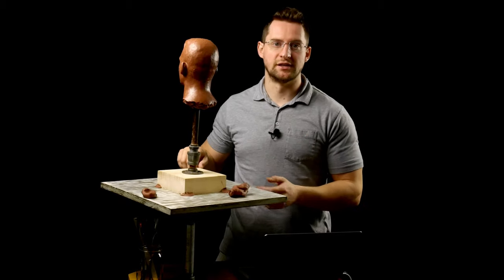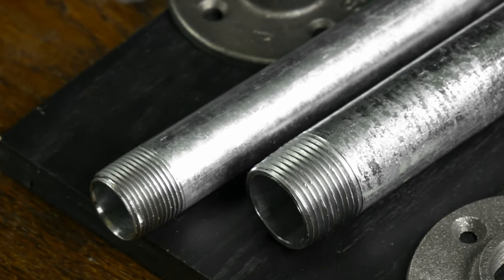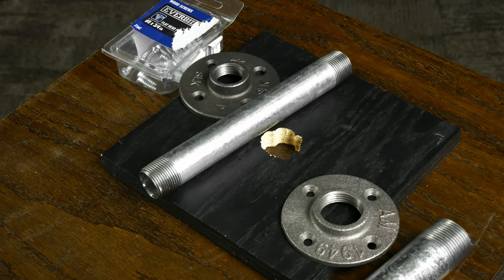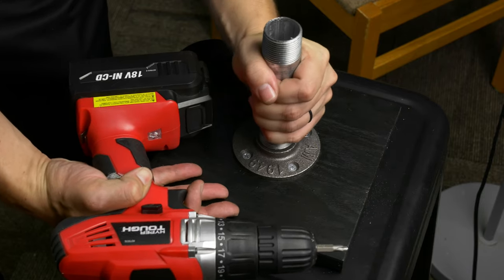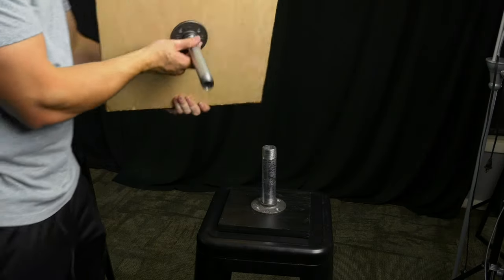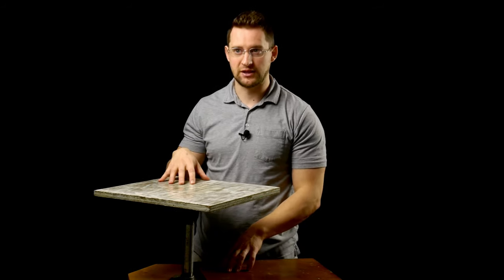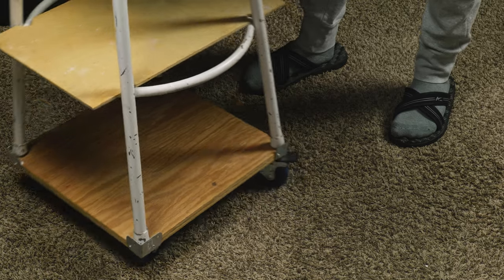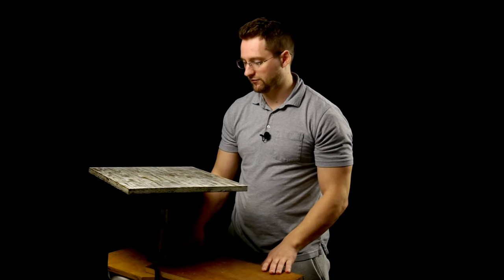How To Make A Turn Table Stand For Sculpting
In this video I show you my method for making a mobil work station for figure or portrait sculpting. A sculpture stand is a great resource to have but they can be expensive so here's a method using a metal bar stool and some supplies from your local hardware store. This works as a lazy suzan or a turntable and can be adjusted by using different lengths of metal pipe for the support.

Materials
1x 30 inch tall metal bar stool
1x 1" metal floor flange
1x 1" by 8" galvanized metal pipe (shorter for lower stand)
1x 3/4" metal floor flange
1x 3/4" by 8"  galvanized metal pipe (shorter for lower stand)
1x 3/4" plywood board (8" by 8")
1x 3/4" Plywood board (16" by 16")
12x 3/4" wood screws (No 8 screws)

Tools
1/16" drill bit
electric drill/screw driver
Phillips head bit for screwdriver
ruler
pencil

An Artist’s X-Ray Vision: The Male Figure.